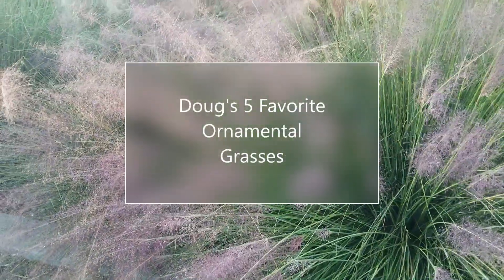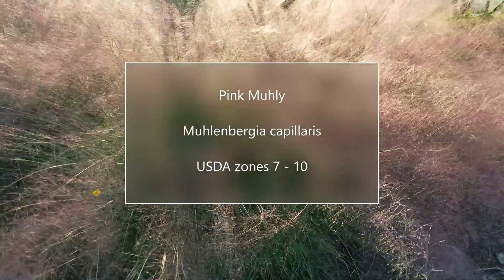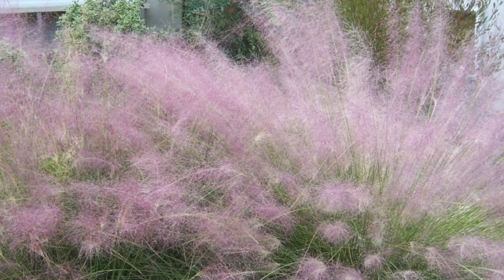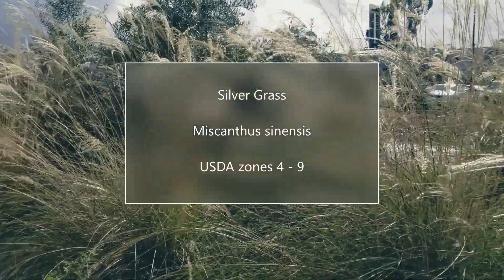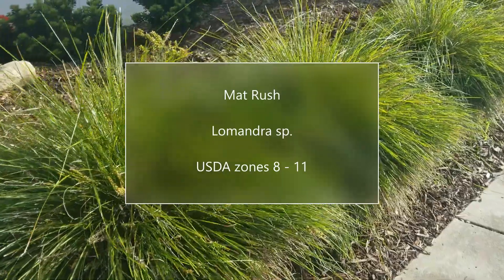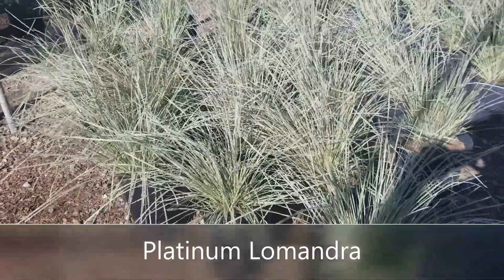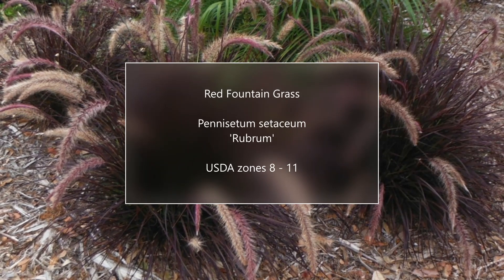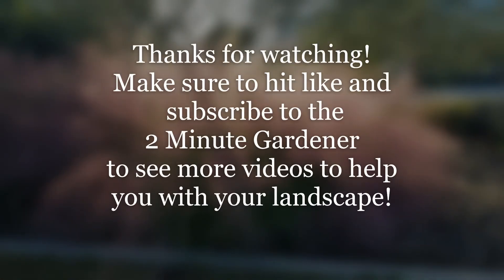Doug's 5 Favorite Ornamental Grasses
Ornamental grasses are a nice substitute for regular lawns.  These grasses only require once or twice a year trimming and are more drought tolerant than regular lawns.  Here are some links to buy these grasses;

Lemon Grass (not in the video but a good grass also)

Here are the grasses;
Mat Rush           Lomandra sp.   USDA zones 8-11
Pink Muhly        Muhlenbergia capillaris      7-10
Clumping Blue Fescue     Festuca glauca   4-11
Silver Grass     Miscanthus sinensis        4-9
Purple Fountain Grass  Pennisetum setaceum 'Rubrum'   8-11

MUSIC CREDIT;

TL